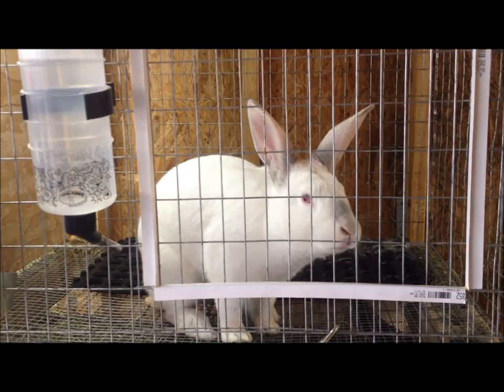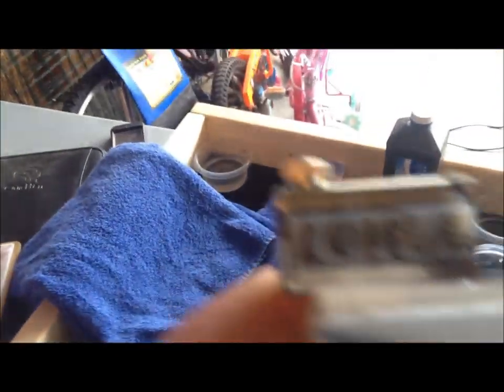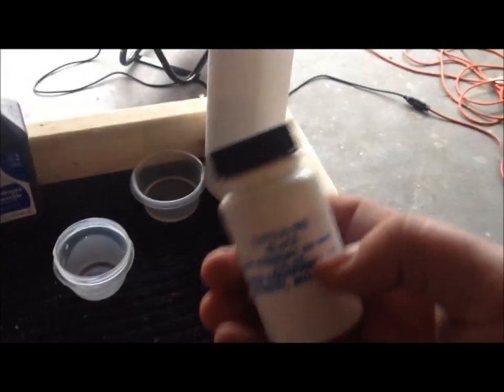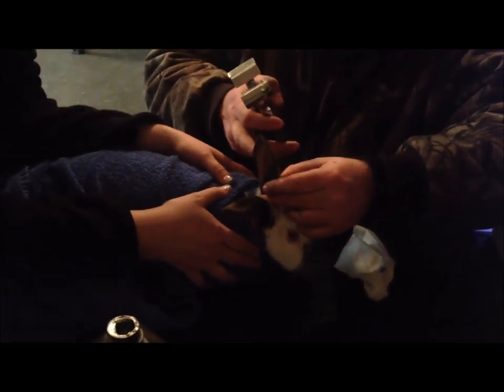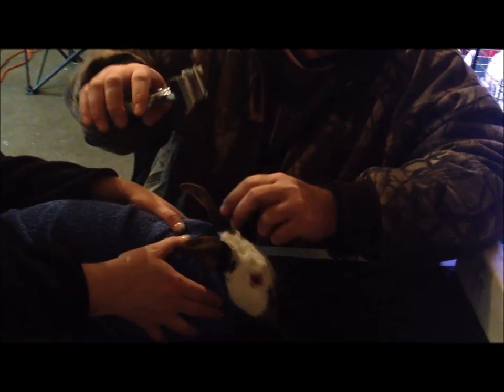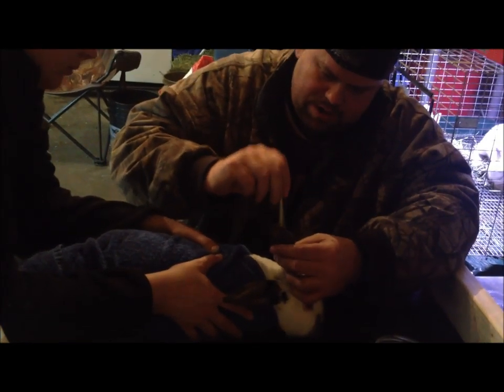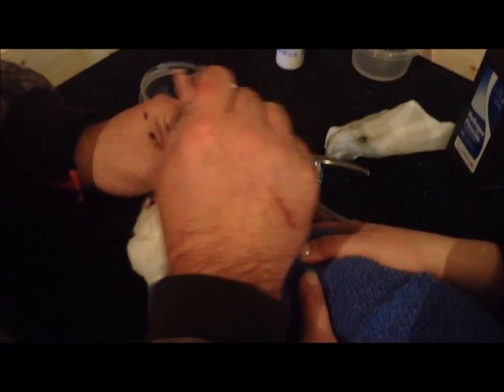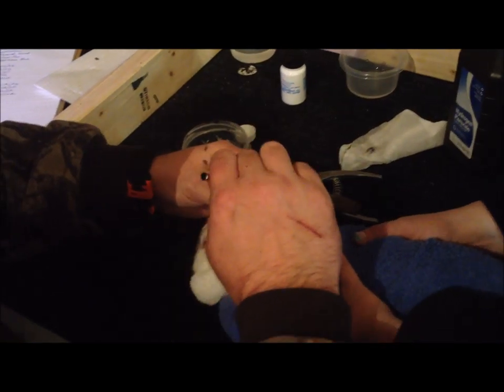Tattooing rabbits ears with the Grand Champion tattoo kit | Jumping Jackalopes Rabbitry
If you have a small rabbitry or farm with livestock you understand the importance of animal identification, breeding programs, record keeping &  document control and will understand the contains of this video.  For those of you that don't I will briefly explain why I'm tattooing these rabbits.  It's very important to accurately identify each rabbit in your rabbitry for several reasons and a lot of meat breed rabbits can and do look identical, so you can't go off looks alone.  let me remind you these are MEAT and or Show Rabbits and not pets like your "Mr. Floppy" hopping around your living room right now.  The tattoo allows me to accurately identify each rabbit, this way I know and can record and document everything.  For example things that must be documented and followed are things like when a doe was bred, to which buck, when to put her nesting box in and when she will kindle to name just a few that are important when breeding.  There are other uses for this as well, like showing a rabbit, I sell many pure breeds that have pedigree numbers that must be tattooed into the rabbits ear for show.  This number also appears on their pedigree papers that show that rabbits family tree & history dating back three generations with information like colors, weights, birthdates, awards & registration numbers.  Even if the rabbit is a mixed meat rabbit and not a pure bred, ID numbers are still importation for the reasons I have already listed above for breeding  but also have other uses like which rabbit gets what medication, when they were treated last for mites, ticks, de-wormed etc..  All things that must be tracked and documented to assure the rabbits health.  Also another thing that some might not understand is it's pretty typical for many rabbits to be moved around within the rabbitry and usually never stay in the same cages long, plus you are always moving rabbits from cage to cage when breeding, kindling etc, so just putting a name tag on a cage never works when dealing with multiple rabbits. The numbers also usually identify the breeder of the rabbit and gives that breeder credit for that rabbit.  I'd always recommend having a numbering system that means something instead of just "making numbers up".  For example all of my pedigree and ID numbers start with "JJ" for my rabbity name "Jumping Jackalopes" then the next letter represents the breed or mix of that rabbit "N" for New Zealand "F" for Flemish Giant etc. with the last two digits being used numerically such as "01"  or "02" and so on as you make your way up numerically, however we do give males odd numbers and females even numbers and you never want to give different rabbits the same number if you can help it. That way one quick glance of the ear and you know what breed or cross it is, the sex of the rabbit and where it came from. Once a number has been used and given to a rabbit you wouldn't reuse it.  I hope I have helped you understand the difference between just a pet rabbit vs a rabbitry rabbit because I'd agree "Mr. Floppy" hopping around your living room munching on carrots wouldn't need a tattoo and could skip out on this process, however is quite important in rabbitries (for the rabbit) of tattooing pedigree & ID numbers into their ear.